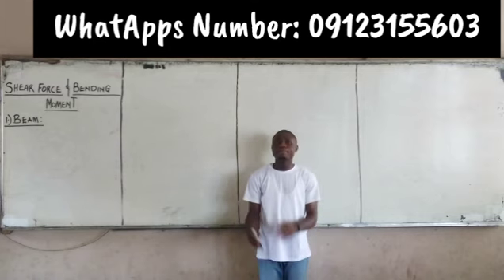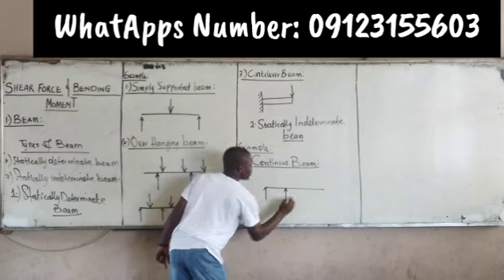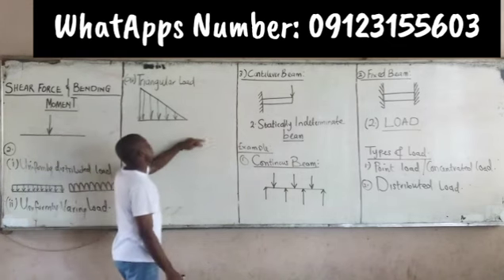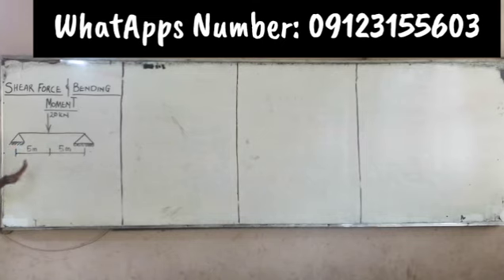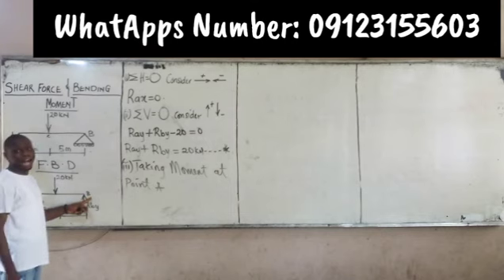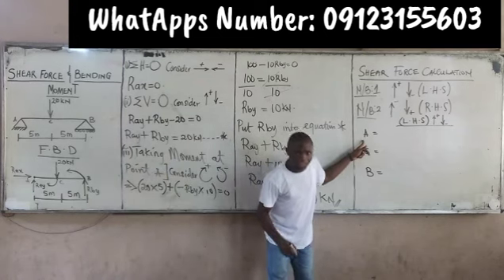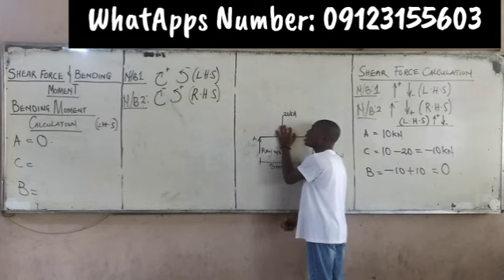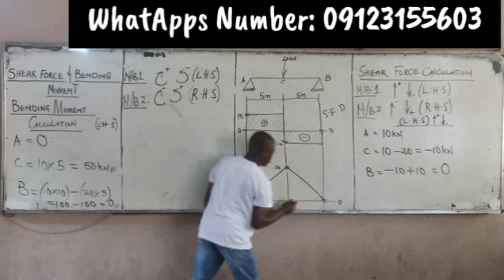Shear Force And Bending Moment Diagram (Introduction) with EXAMPLE